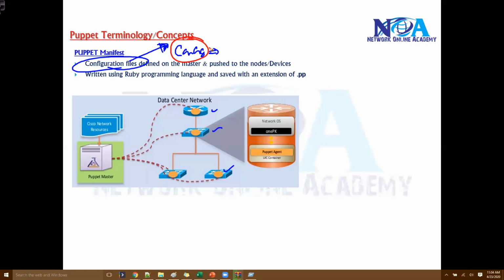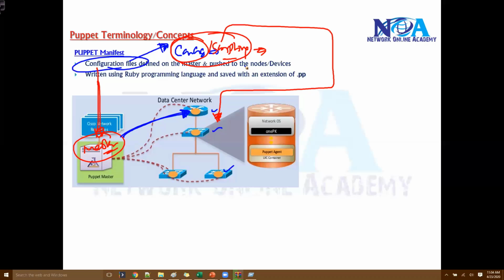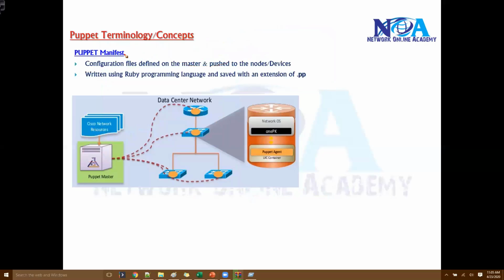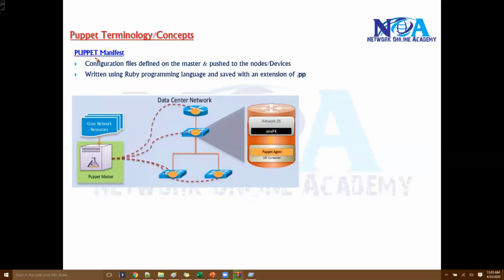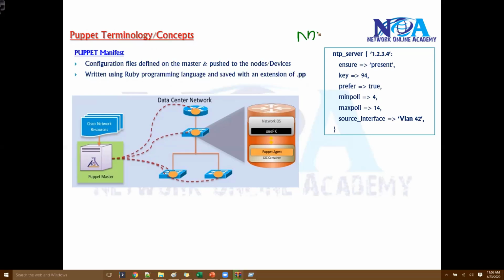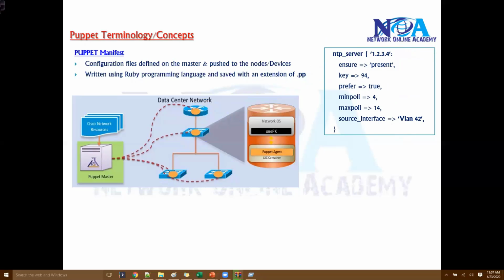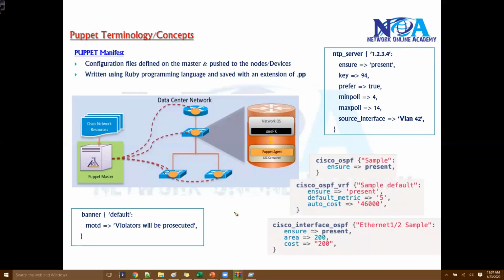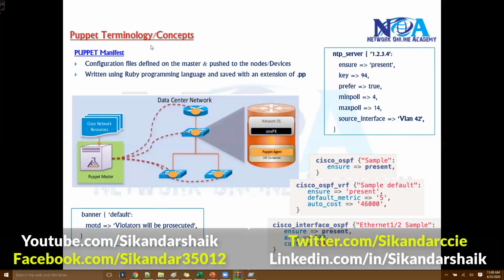"Mastering Puppet Manifests: Effective Configuration Management"